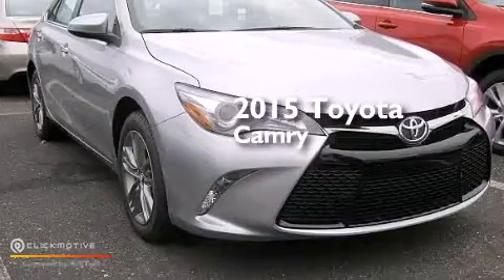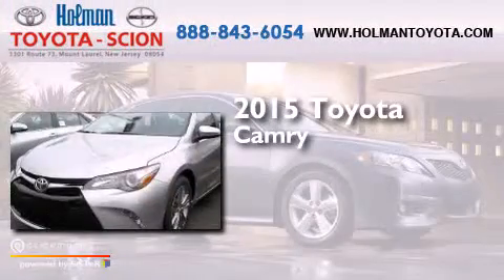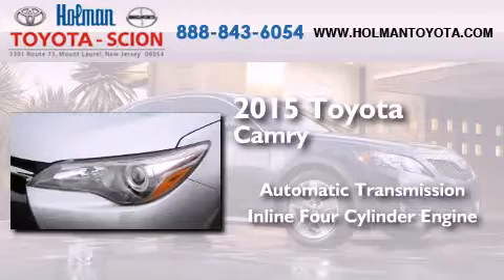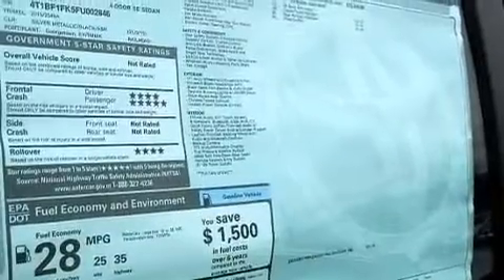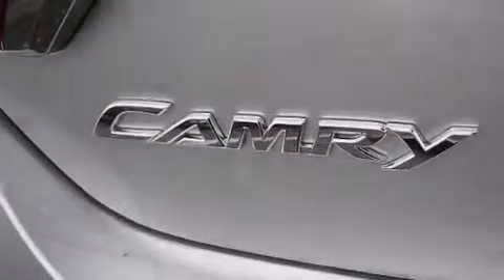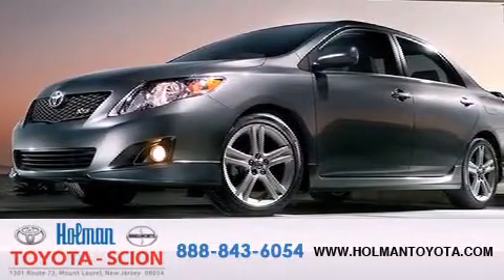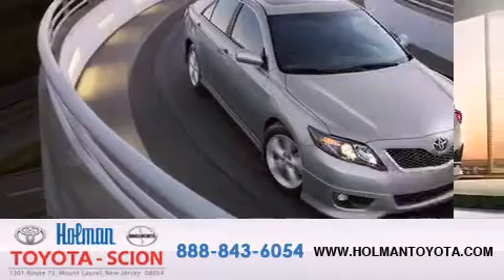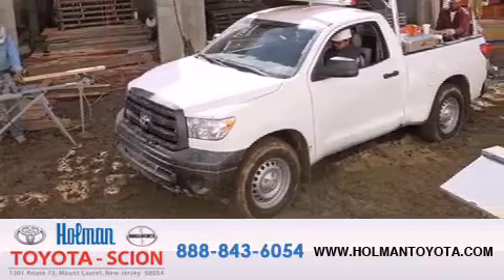2015 Toyota Camry Mount Laurel NJ 08054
We've been honored to serve the Mount Laurel NJ area , we promise that your experience at our dealership will exceed your expectations ! Year : 2015 Make : Toyota Model : Camry Engine : Regular Unleaded I-4 2.5 L/152 Trans . : Automatic Exterior : Celestial Silver Metallic Miles : 6 Interior : Ash/Black Stock : FU002846 Holman Toyota 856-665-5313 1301 Route 73 N Mount Laurel , NJ 08054